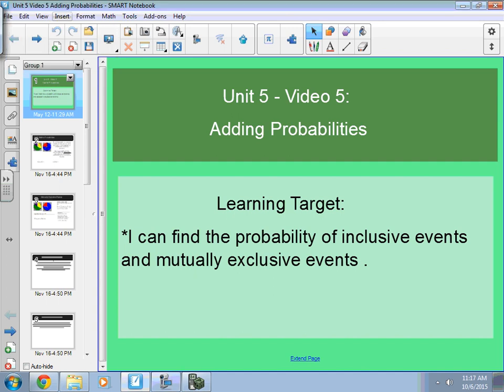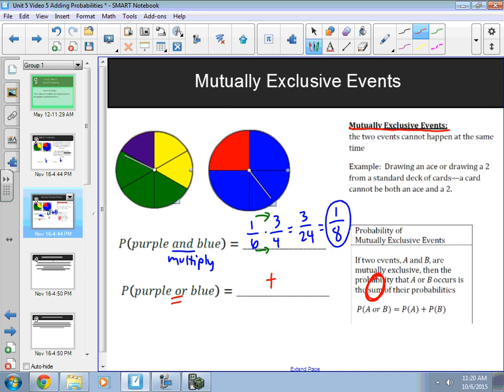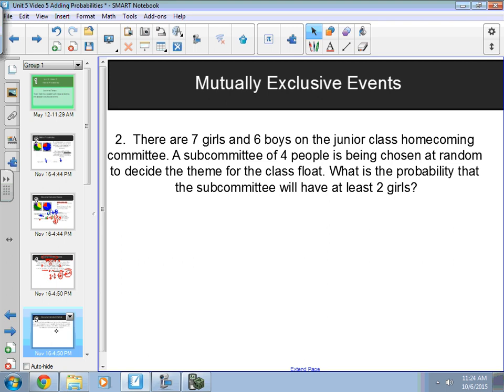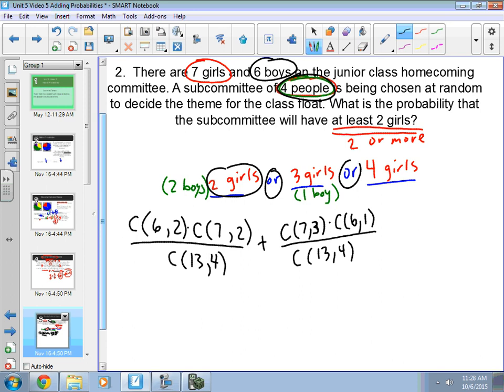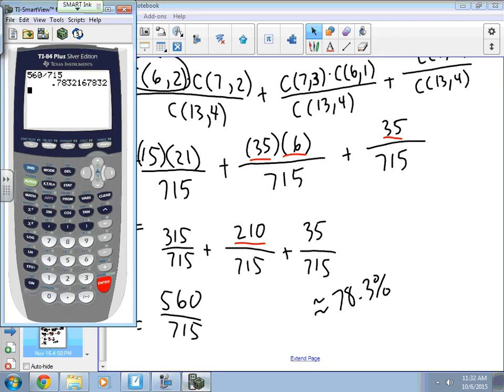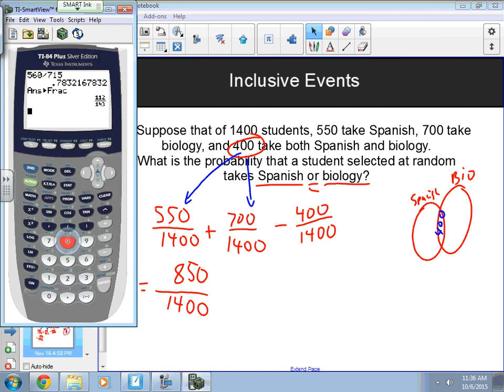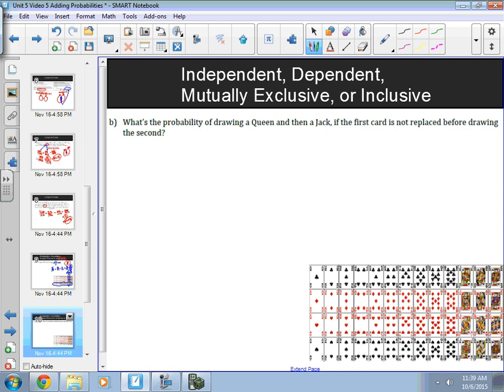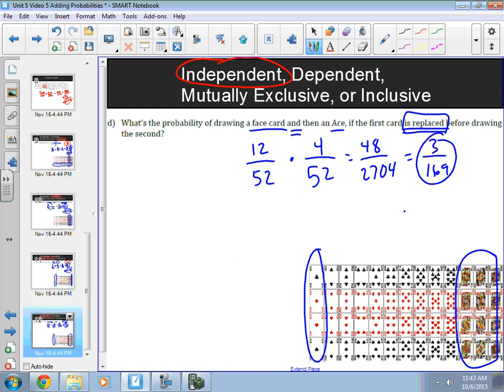Unit 5.5 Adding Probabilities